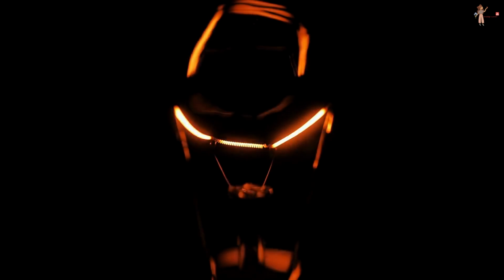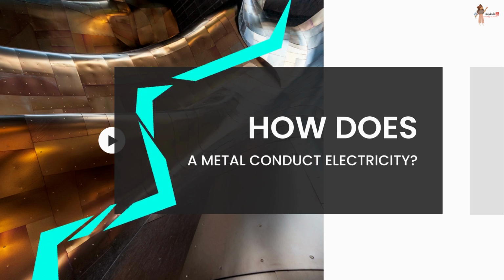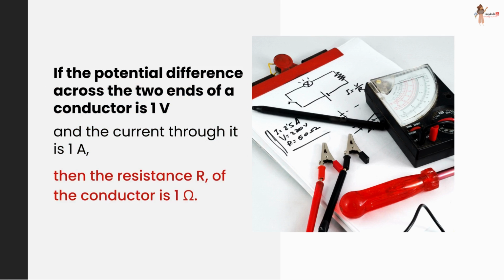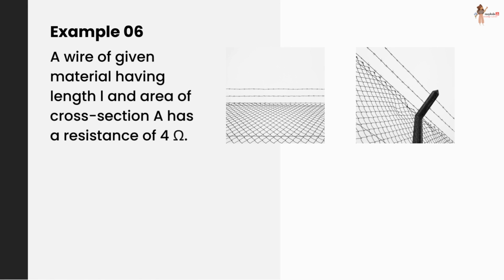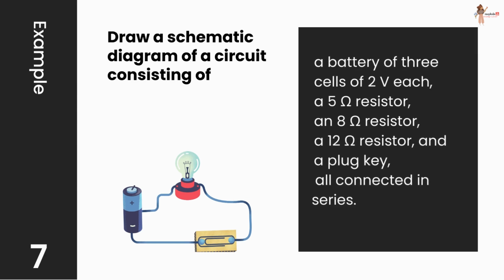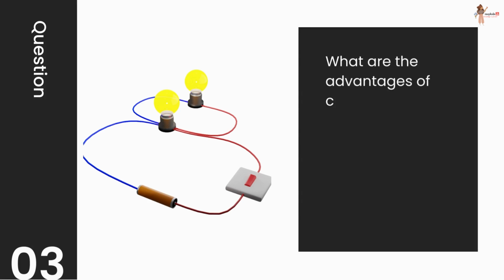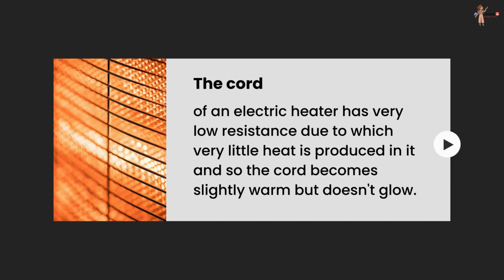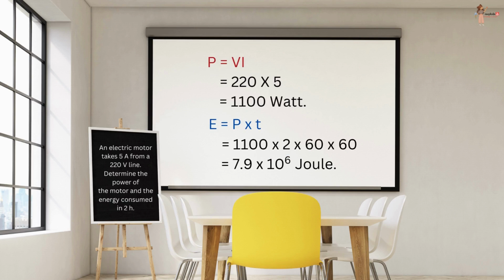ELECTRICITY in 1 Shot | Chapter 12 | NCERT | Class 10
Grade 10 Physics chapter Electricity.

First of all, keep in mind, if they say any chapter is difficult, that means, more challenge, and more fun, and eventually, when you have understood the chapter well, it would mean more satisfaction, right!

So, join us for making chapters fun, easy, and interesting with so many pictures and videos.

It is a known fact that remembering and understanding something becomes very easy when we learn via pictures. I don't understand why this kind of teaching is encouraged only in junior classes.. studying never has to be boring, even in higher grades...

The best way to retain more is, to watch it consciously whenever you can, and when can't, just play it in the background while doing some other tasks, you would be surprised with how quickly you would retain the chapter...

So, let's begin our joy ride.

We would be covering the following chapters, and along with it are the timestamps for the same:

1. Electric current and circuit: 00:01:26
2. Electric potential and potential difference: 00:12:06
3. Circuit diagram: 00:15:23
4. Ohm's law: 00:16:39
5. Factors on which the resistance of a conductor depends: 00:20:20
6. Resistance of a system of resistors: 00:29:10
    Resistors in series: 00:30:00
    Resistors in parallel: 00:35:25
7. Heating effect of current: 00:45:25
     Practical application of heating effect of current: 00:52:35
8. Electric power: 00:56:05

There would be ncert examples, numericals and ncertsolutions in between, too.

Important formulas of electricity:

1) I = Q/t
2) Q = ne
3) V = W/Q
4) V = IR
5) R = ρ L/A
6)Resistance in Series: Rs = R1 + R2 + R3 + ... + Rn
7)Resistance in Parallel: 1/Rp = 1/R1 + 1/R2 + 1/R3 + ... + 1/Rn
8)H = V  ×  Q
    i) H = VIt
    ii) H = I²Rt
    iii) H = V²t/R
9)  P = W/t
    i) P = VI
    ii) P = I²R
    iii) P = V²/R
10) E = P  ×  t

S.I. Units:
Current ( I ) - Ampere
Charge ( Q ) - Coulomb
Time ( t ) - Second
Potential Difference or Voltage ( V ) - Volt
Resistance ( R ) - Ohm
Resistivity ( Rho ) - Ohm meter
Power ( P ) - Watt
Heat = Energy = Work = Joule

Measuring Devices:
Ammeter / Milli Ammeter - for measuring current (always connected in series)
Galvanometer - for measuring small/sensitive currents (we can also get the direction of the current)
Voltmeter - for measuring volts (always connected in parallel)
Ohm Meter - Measures the resistivity

Things to remember:
electron charge =  (-1.6  x  10⁻¹⁹ C)
1Ampere = 1000mA
1 Killowaat = 1000W
1 Horse Power = 746W

Good luck!
Remember, one good habit leads to another and this is how you can attract positive outcomes in life.

Have fun!

5. What? Who? Why? When? How? Where?

15. isaykids

About us!

and so much more! Keep exploring from a wide range of videos!
Let's learn to encourage each other :)

Love,
isaykids